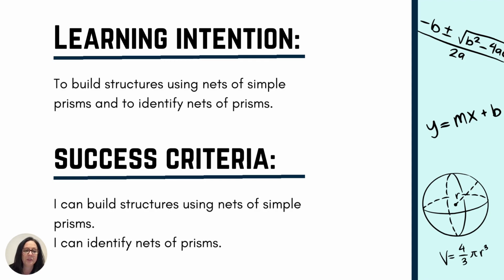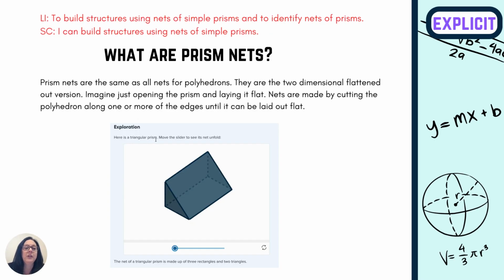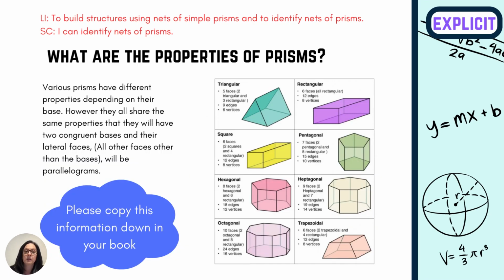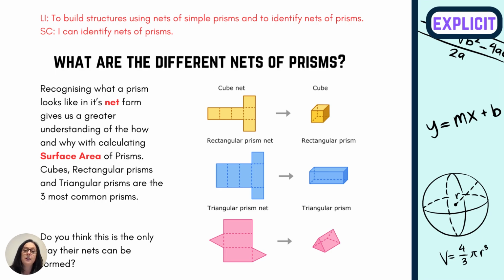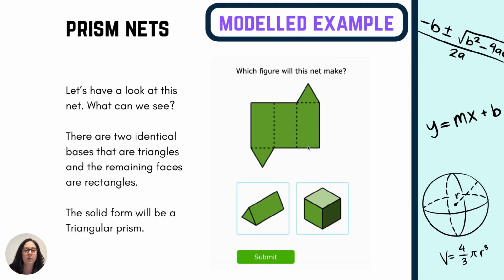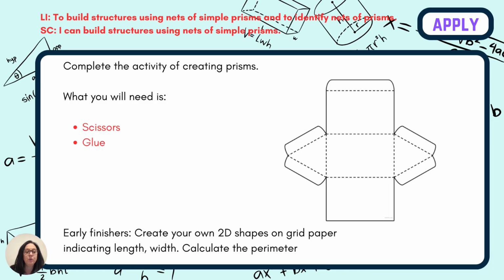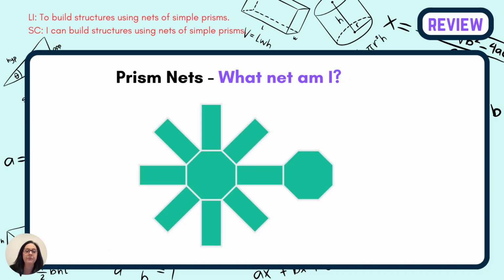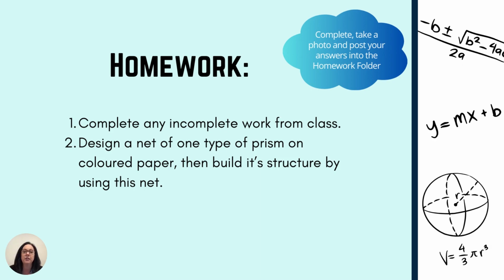Flipped Learning - L12 - Prisms Nets - Measurement Unit Year 7